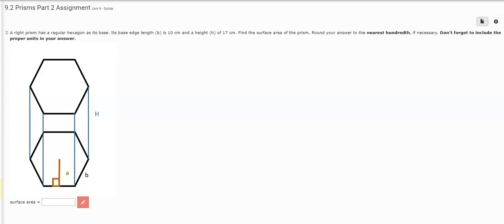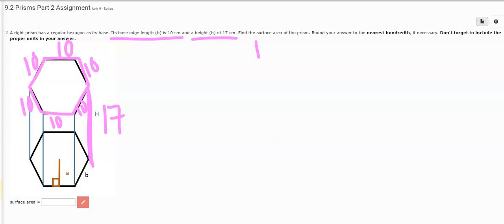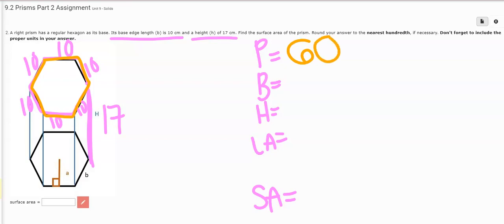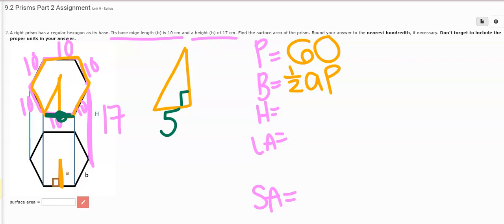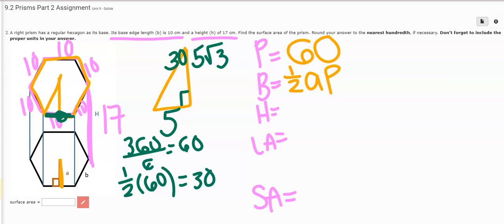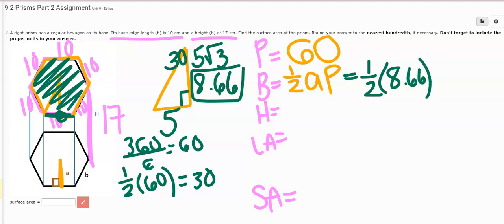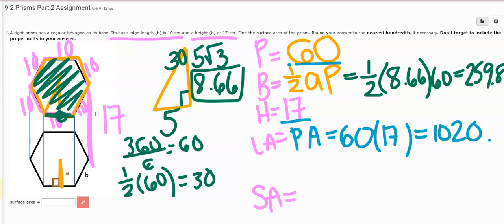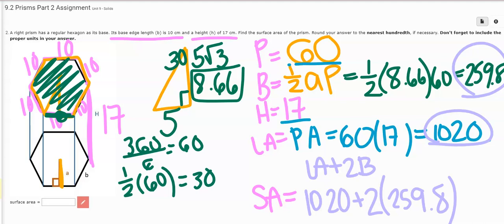Geo 9 2 Part 2 #2 Hmk Helper